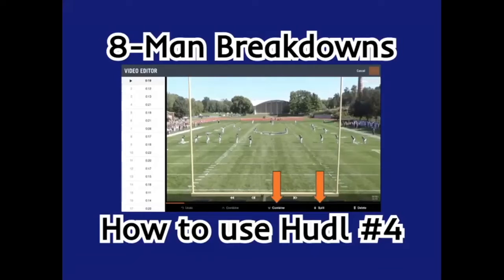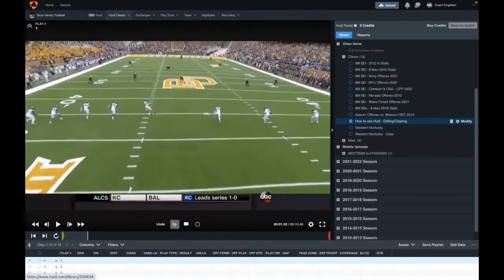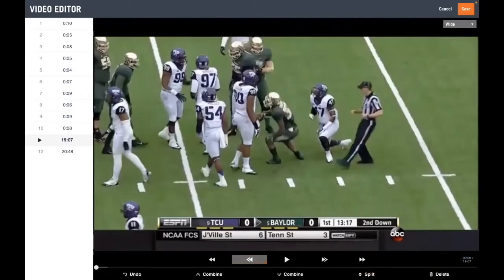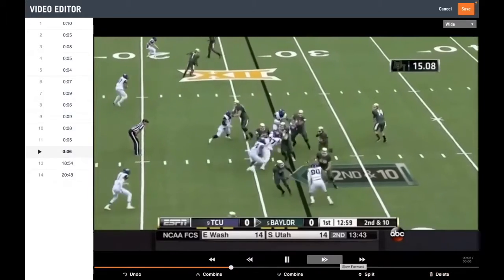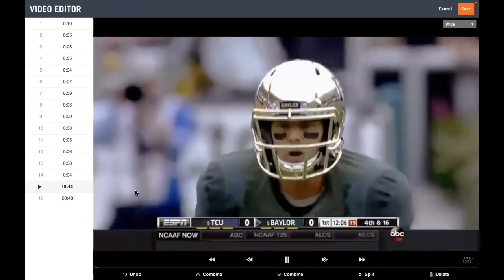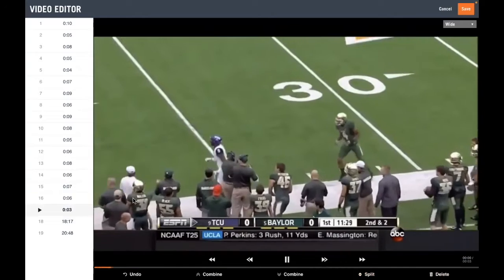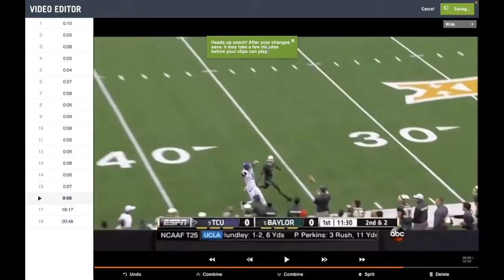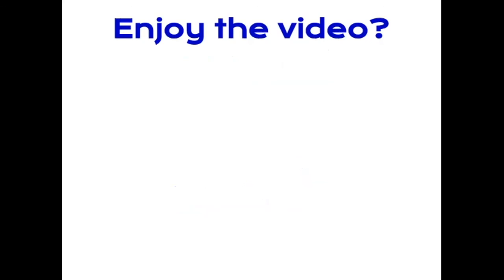Clipping Hudl Videos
8-Man Breakdowns with Coach E - Episode 49

How to use Hudl - Episode 4

0:00 Intro
0:20 How to use Hudl Episode 4
0:55 Step 1 - Login and open playlist
1:30 Step 2 - Click Modify and Edit Video
1:55 Step 3 - Split clips and Delete excess
6:23 Step 4 - Save your progress
7:05 Review
7:58 Questions
8:16 Thanks!